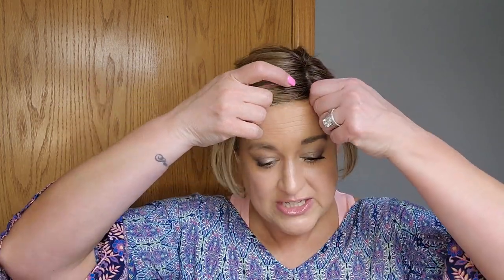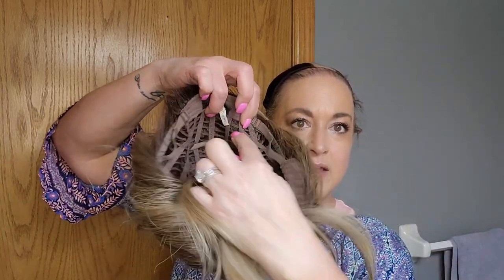Tip Tuesday Wig Chat | Long heat friendly wigs, challenges, suggestions for extending the wear